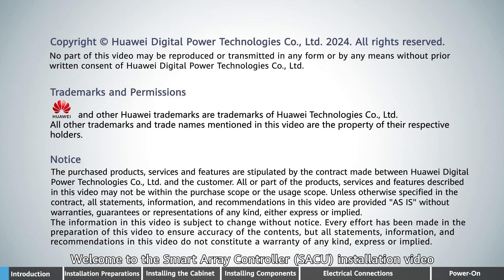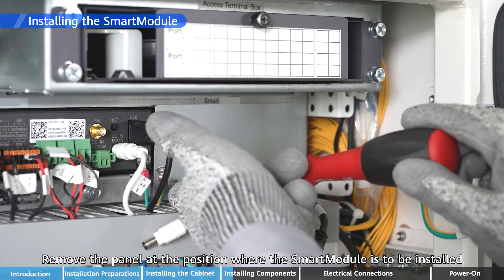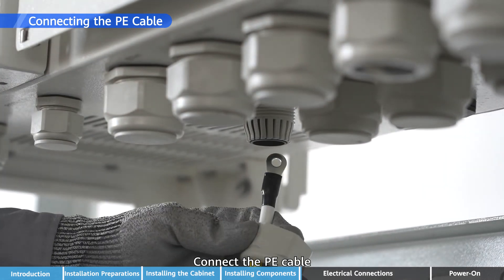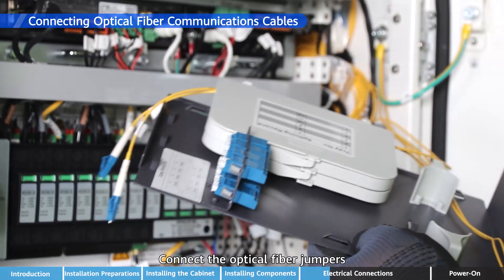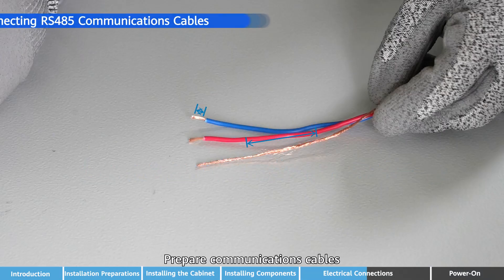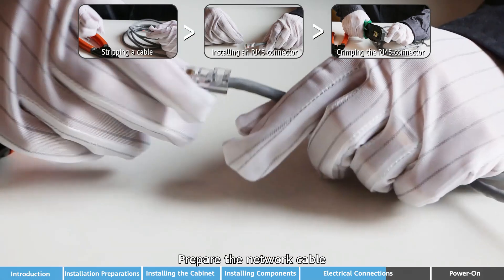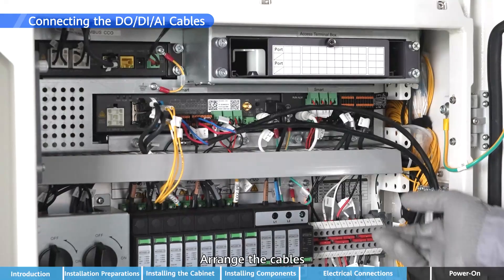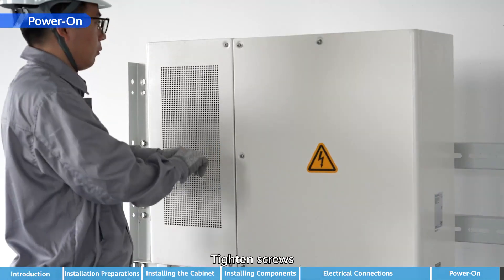Smart ACU2000 Installation video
The Huawei SmartACU2000D is an access control unit (ACU) used in solar energy systems for the management and control of inverters and other system components.